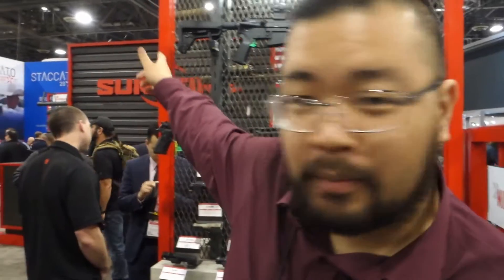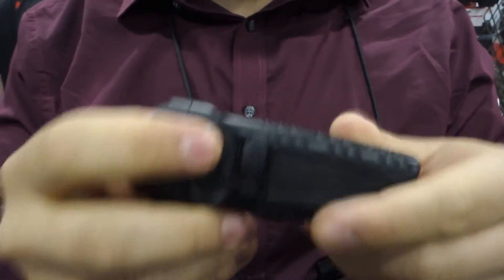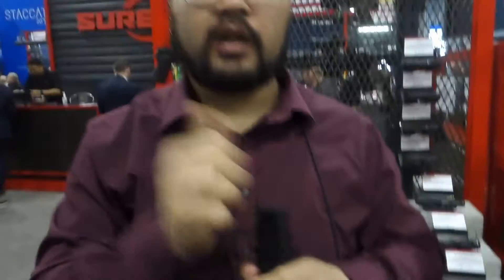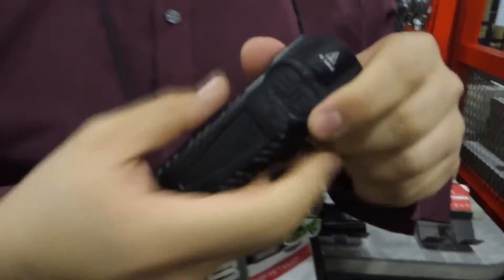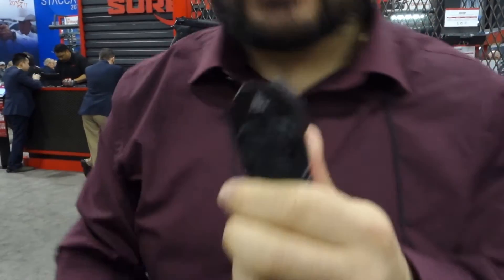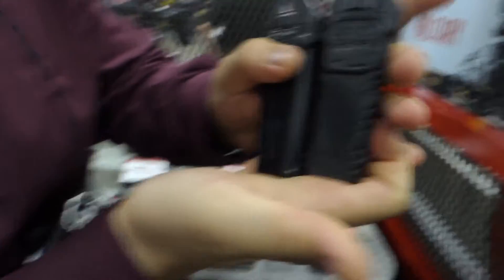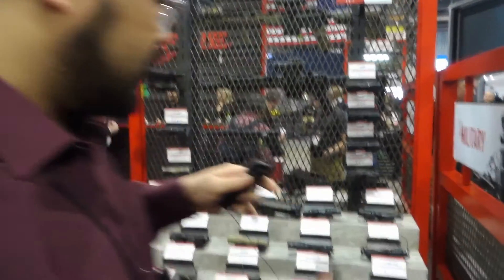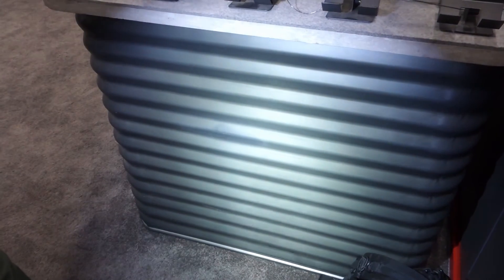Surefire Stiletto | Pro VS Original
I've been eyeing the Pro model for a while now. Having a first-hand look at it seals the deal for me!